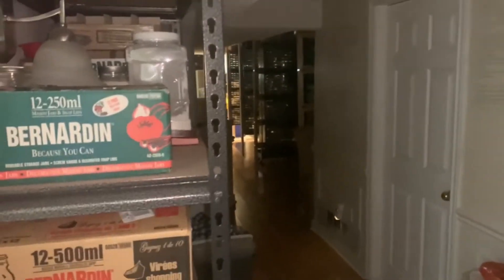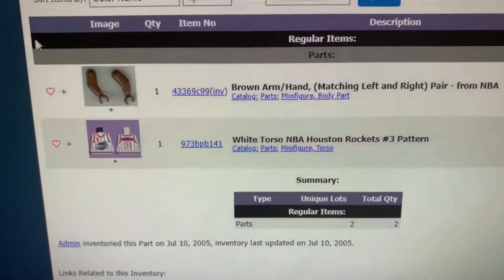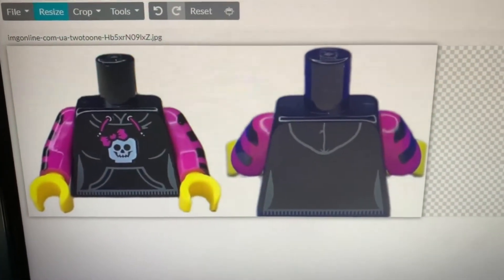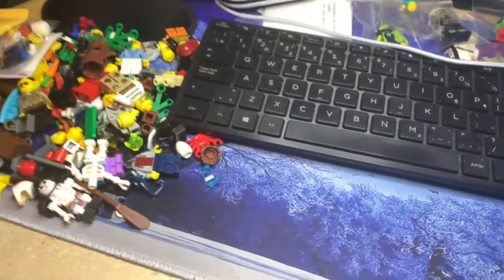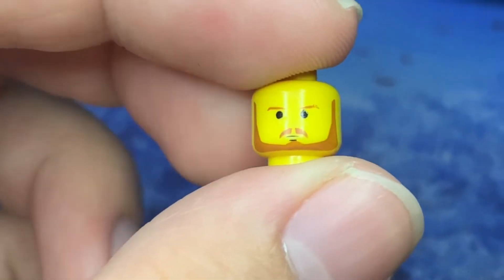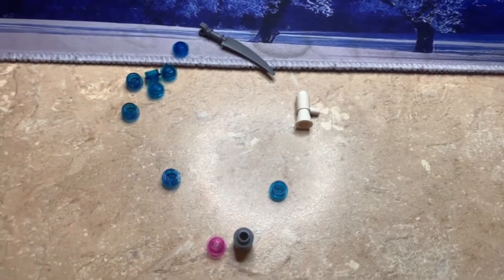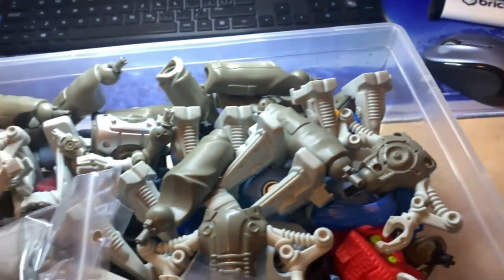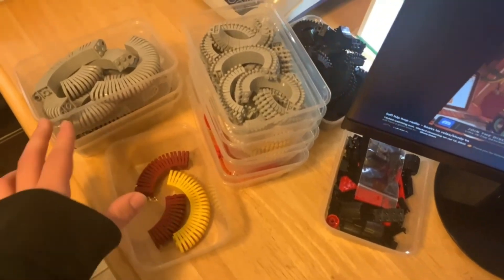Canadian Bricklink, Brickowl, and eBay Seller Vlog #9 Adding and editing photos!